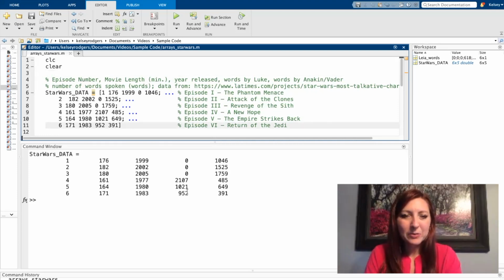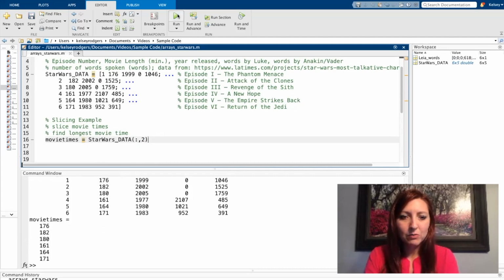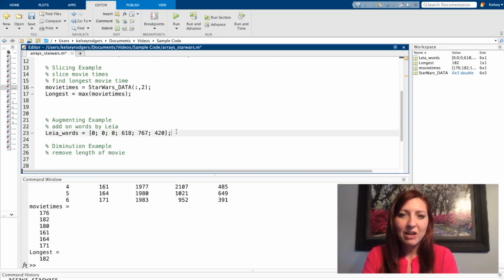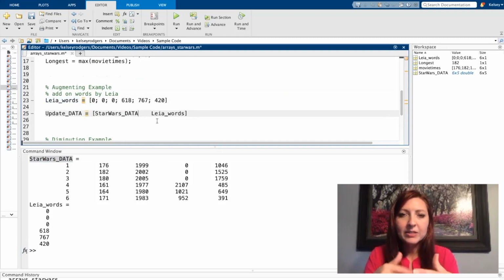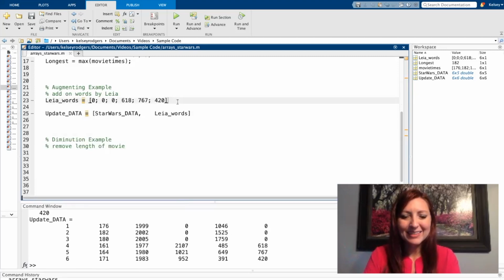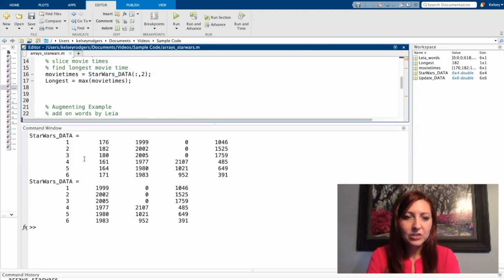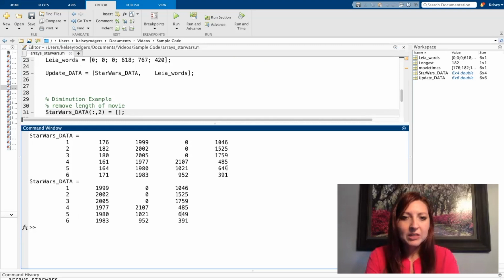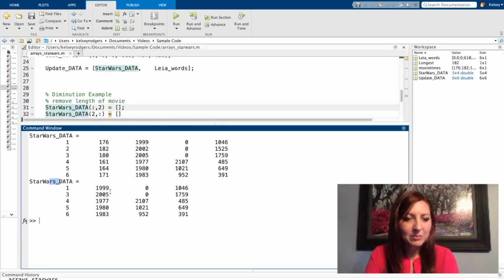MATLAB: Manipulating Arrays (Slicing, Augmenting, Diminution)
Looking at a small array of Star Wars Episodes data set. In this example I present a hardcoded array of data. The same techniques are also used for imported data (e.g., data from Excel file using readcell function).

In this video I show how to:
* slice (take out pieces of) data in MATLAB
* augment (add more information to) data in MATLAB
* use diminution (delete pieces of) data in MATLAB

Here is the code that I wrote in the video along with additional notes

Chapters:
00:00 Understanding the data (6x5 Matrix)
00:39 Slicing an Array (Extracting part of an array)
02:12 Augmenting an Array (Adding arrays together to make a larger array)
04:14 Diminution of an Array (Deleting part/s of an array)